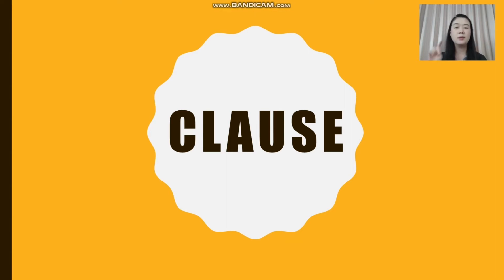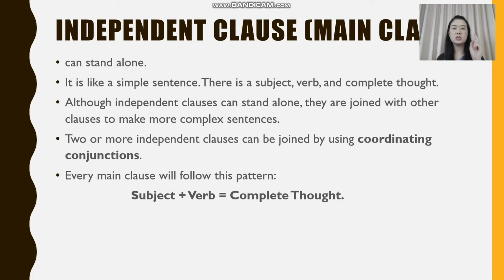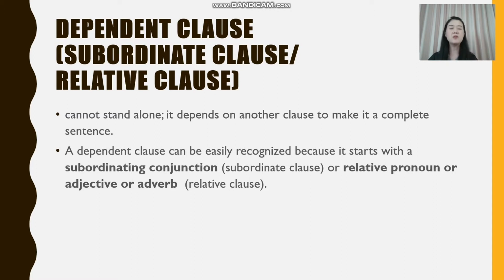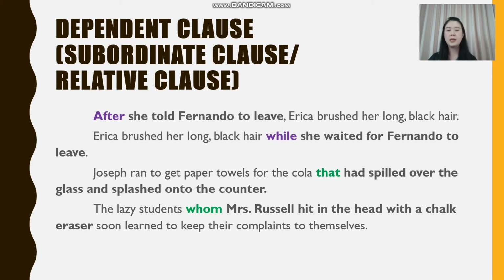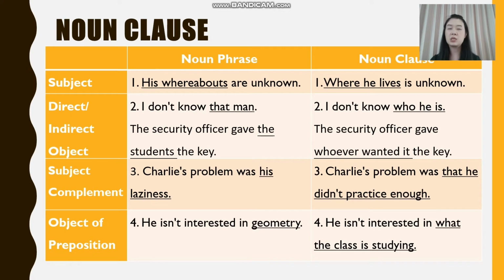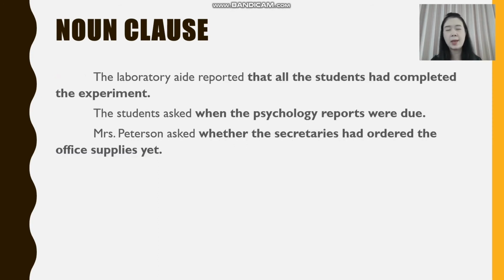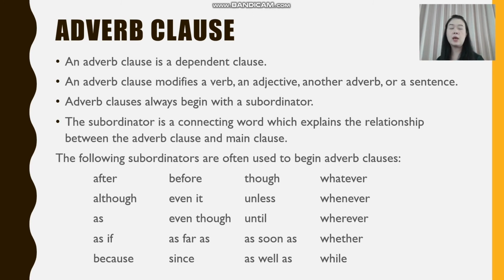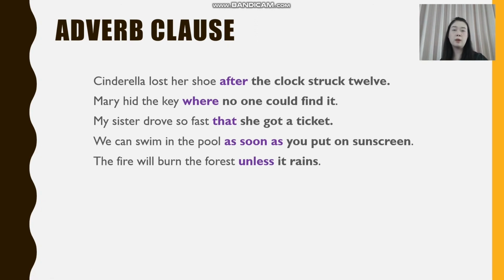Unit 3 Clause